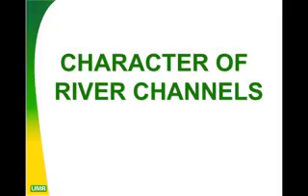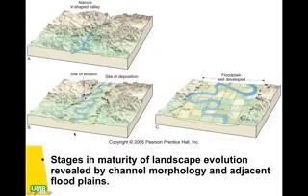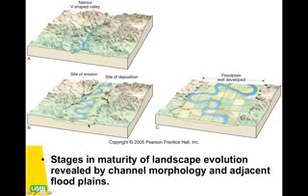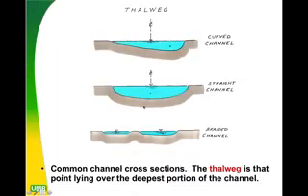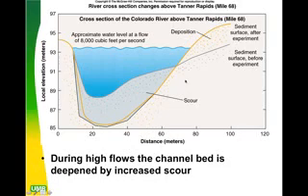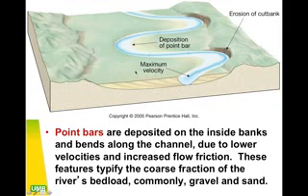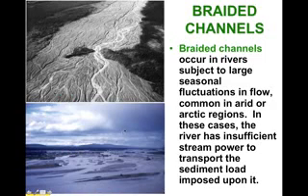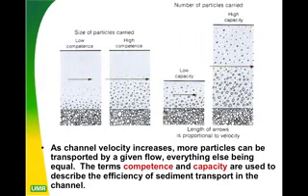Fluvial Processes River Characteristics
Fluvial Processes   River Characteristics --Geology